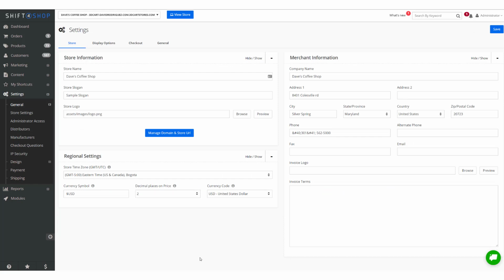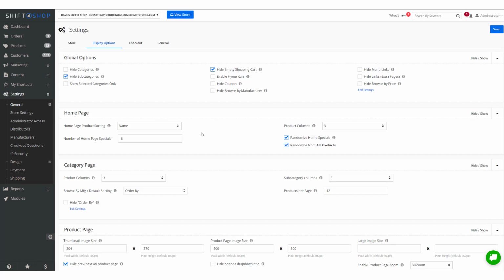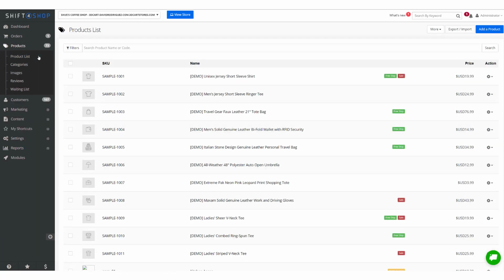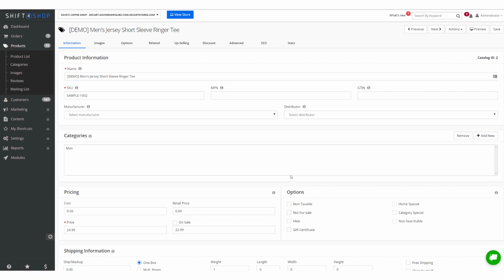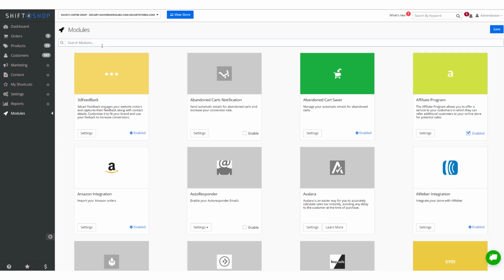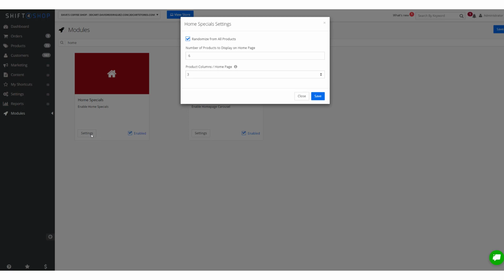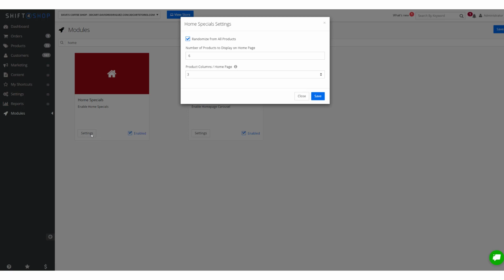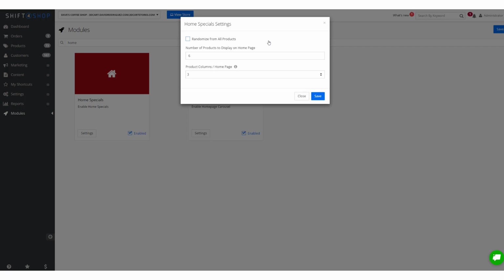How to set up featured products in your Shift4Shop store Home Page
You can customize your store to display certain products on your home page and as related items on your product pages. This tutorial will show you all of your options for Home Specials products.